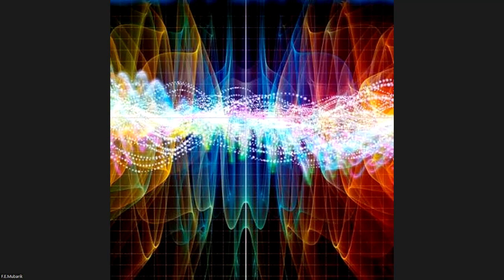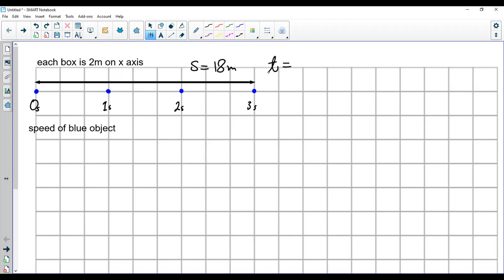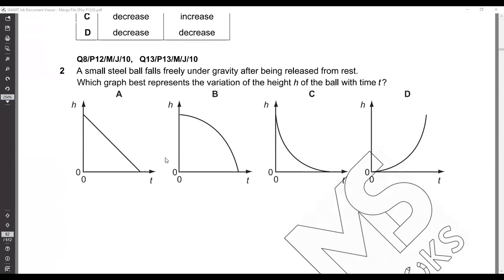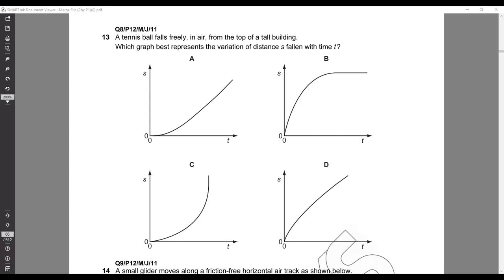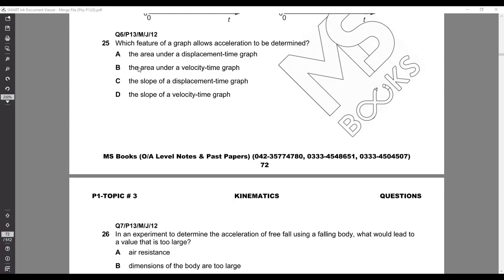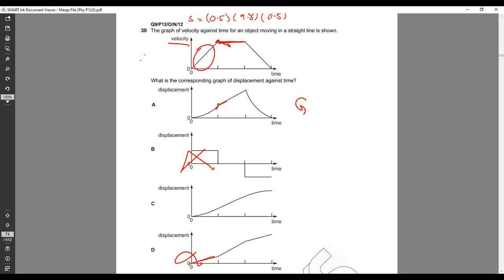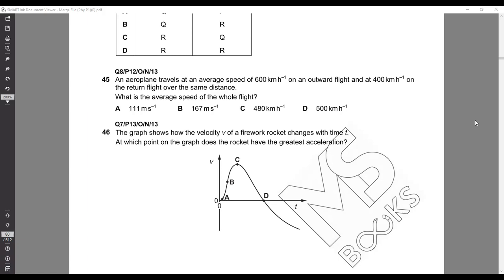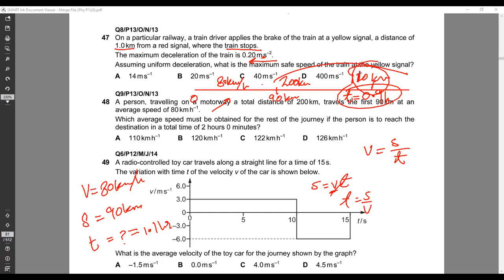Group 3 11th July (Aysel)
physics 9702 AS kinematics